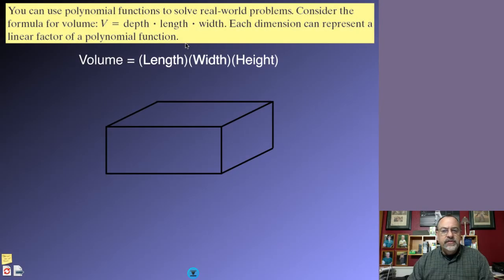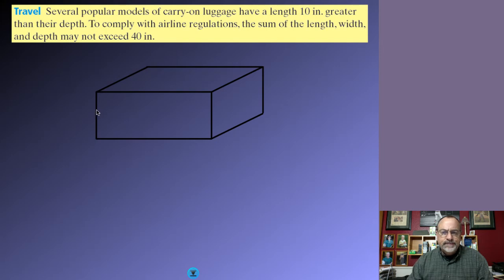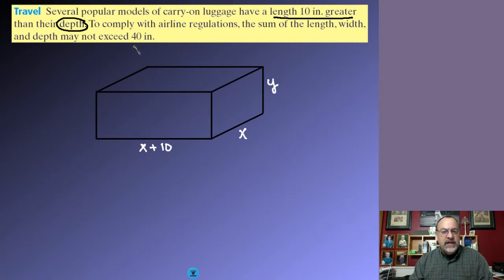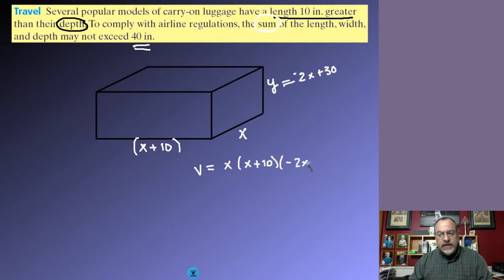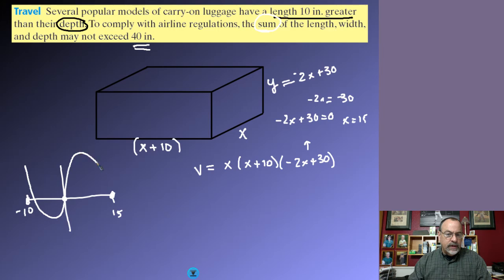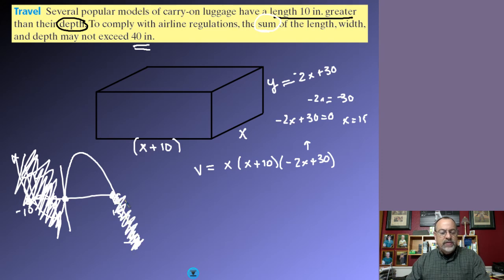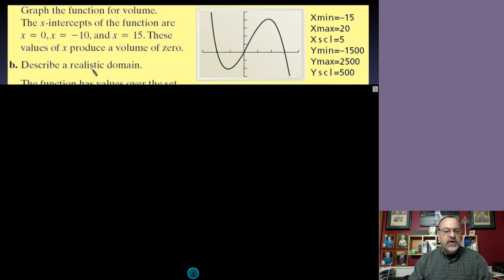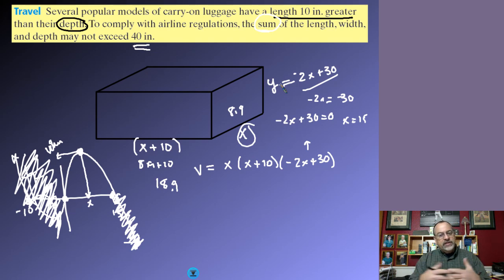AA62D Volume, a Cubic Application